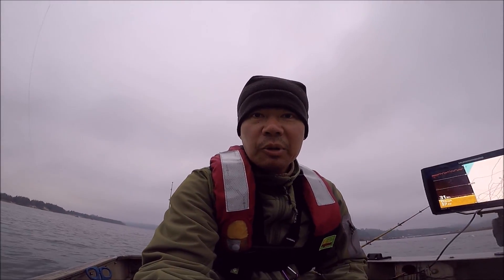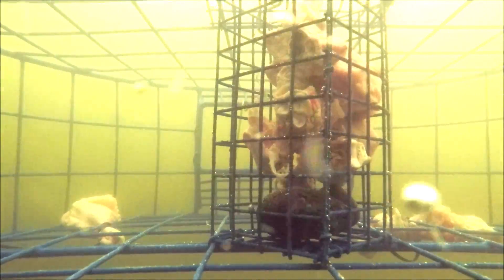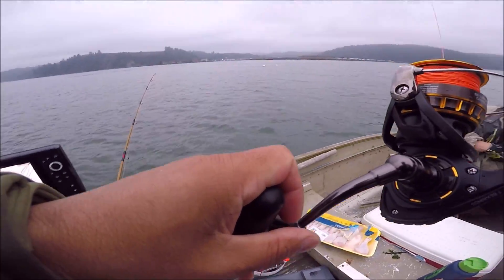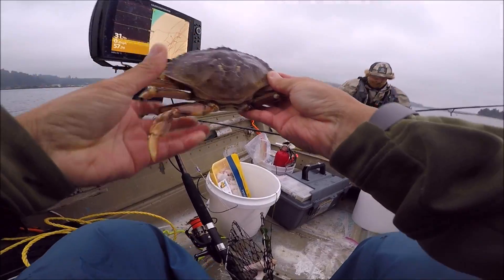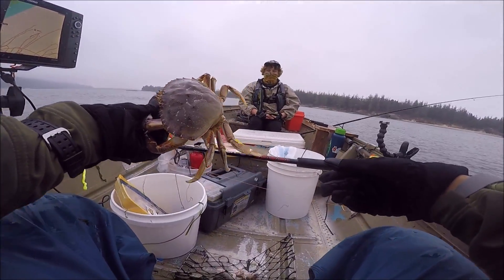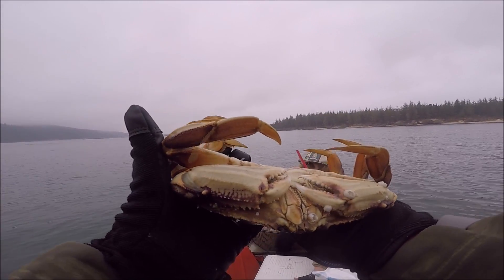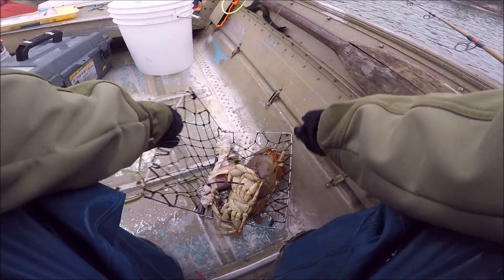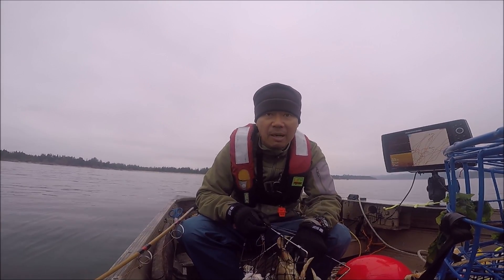How to catch crab with a crab hawk - Oregon crabbing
One of the best and easiest way to catch crab is with a crab hawk, it's a folding crab trap that you toss with a fishing pole.  We used chicken for bait which is very effective. I'm also going to show you a quick and easy way to clean your crab.

It is late August right now, which means crabbing on the Oregon coast will only get better - until it drops off in December.

Promar crab pot we used
Lead core crabbing rope
Penn battle 2 reel
Daiwa BG reel
Penn Mariner 2 rod